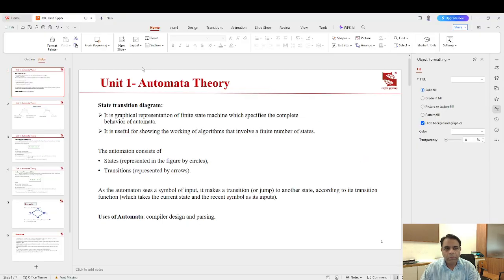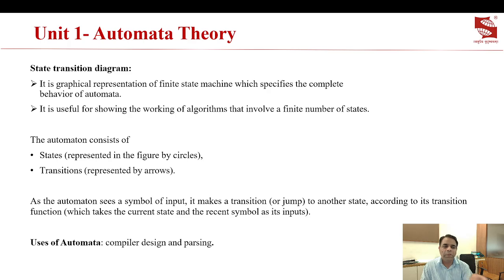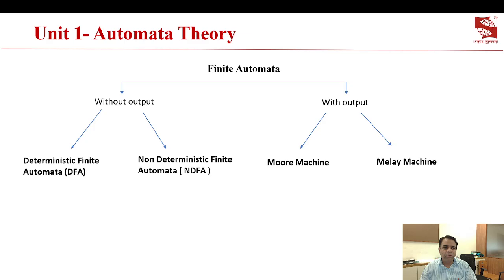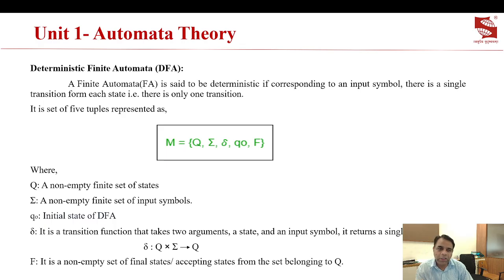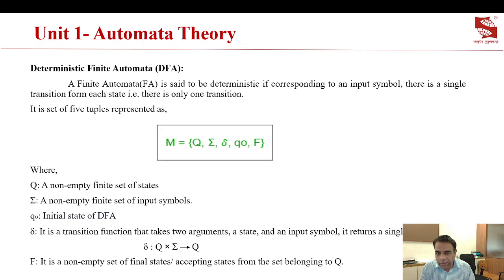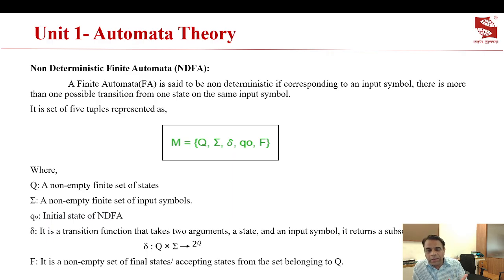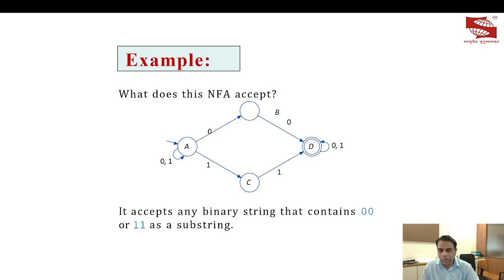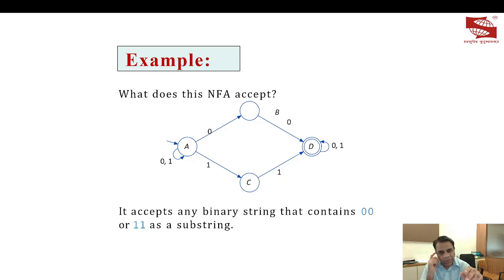Ankur goyal- Theory of Computation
We are discussing about the Finite Automata